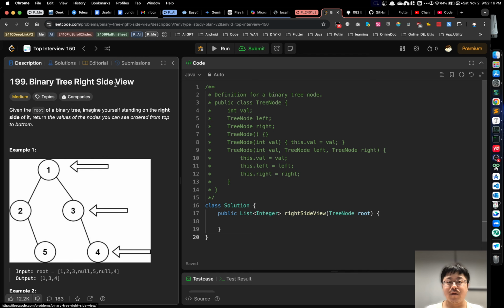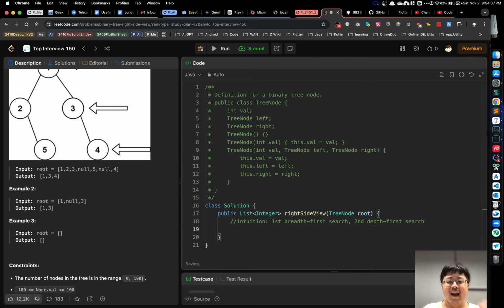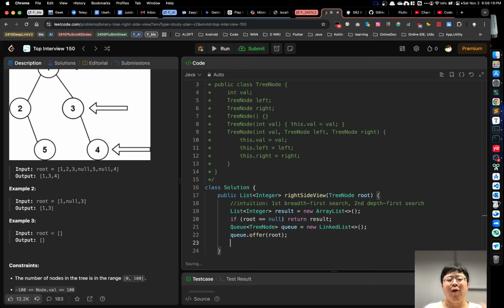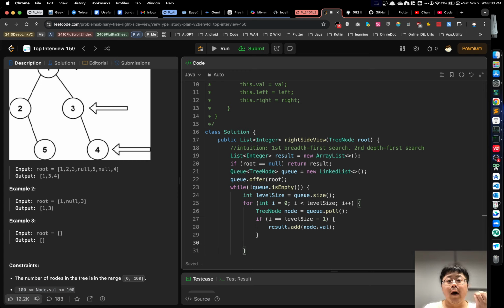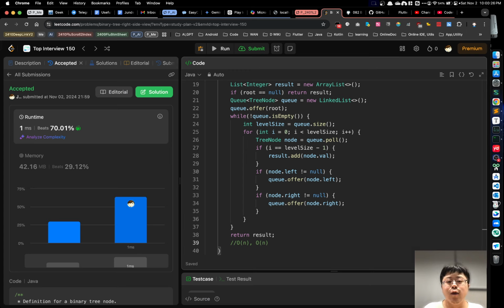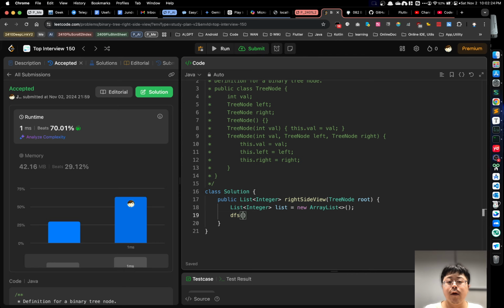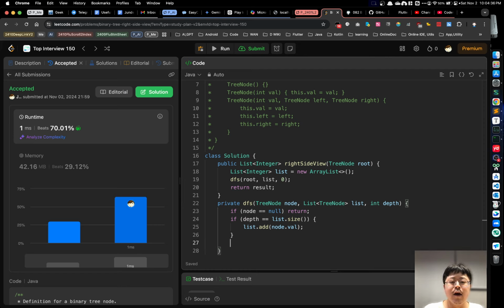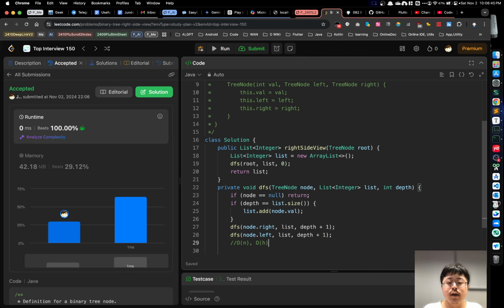LeetCode Review One-Take Vlog: Problem 199 - Binary Tree Right Side View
Hi, guys! I'm Jed, and welcome to my LeetCode review one-take vlog where I tackle the 199th LeetCode problem, Binary Tree Right Side View. I recently had a moment of inspiration and decided to document my journey of solving this LeetCode problem to enhance my problem-solving skills and oral expression. This video marks my early attempt at recording such content, and I appreciate your patience and support throughout this process. Thank you for joining me on this learning adventure!